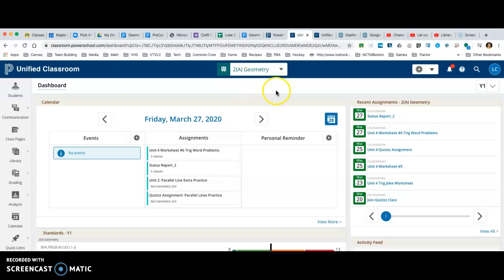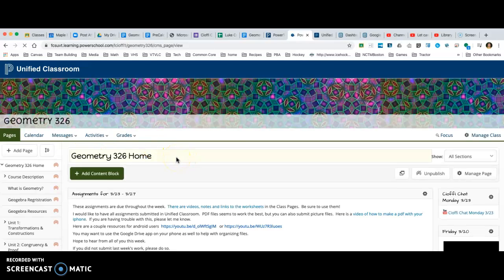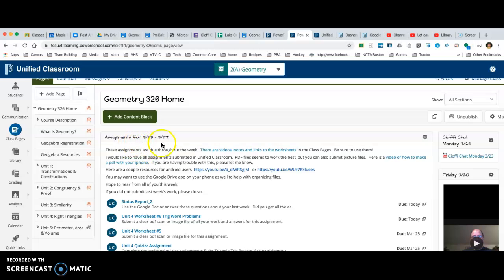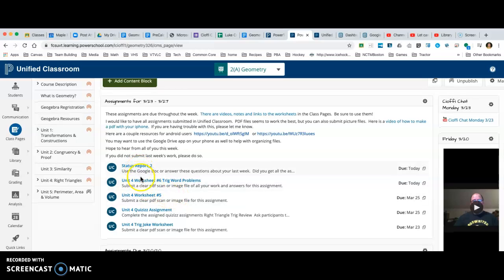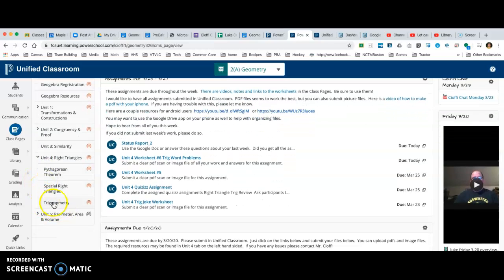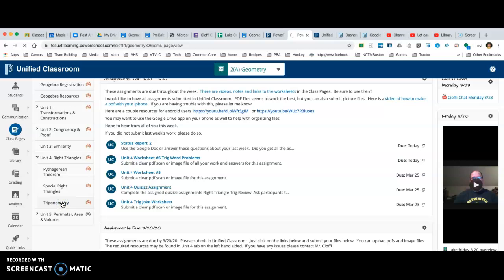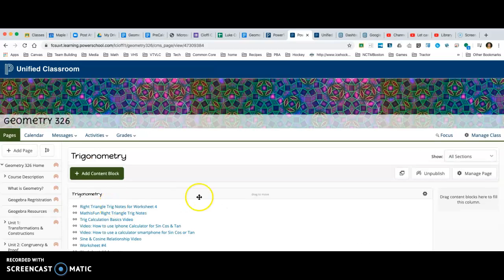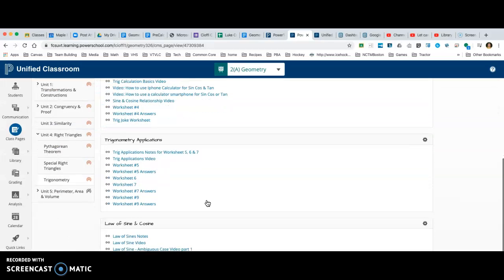UC Where to find class pages